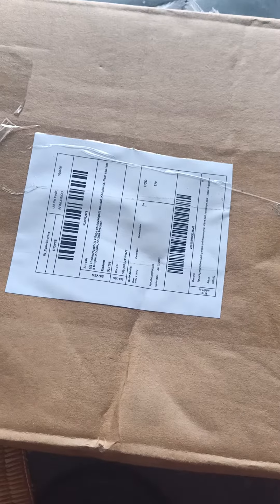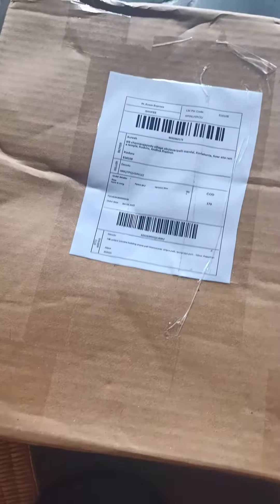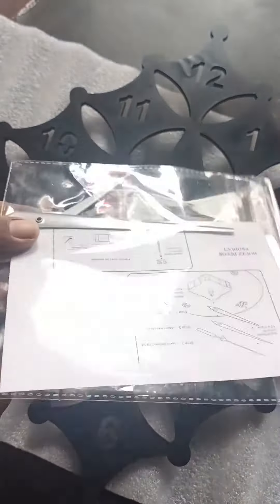shopee wall clock @179 on offer 😍 delivery by ecom express